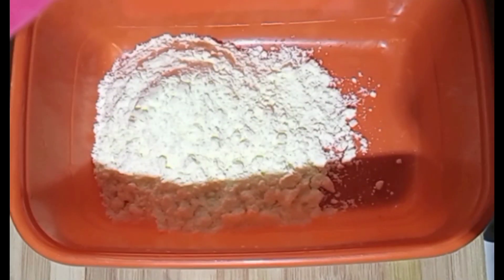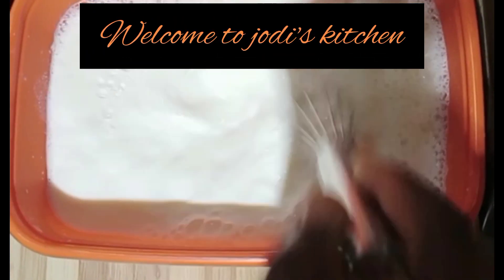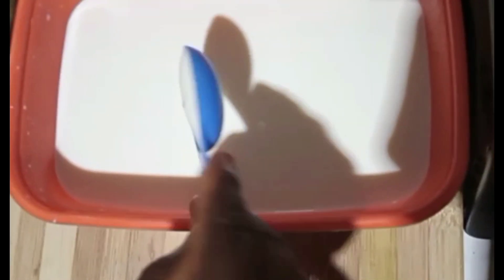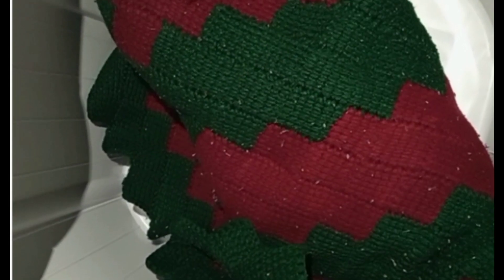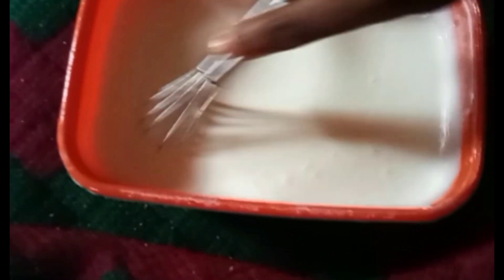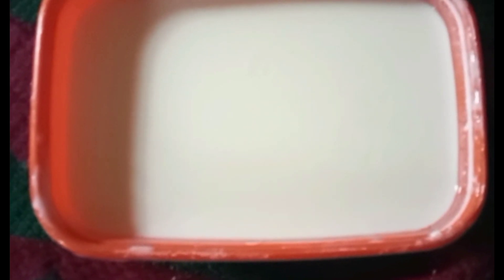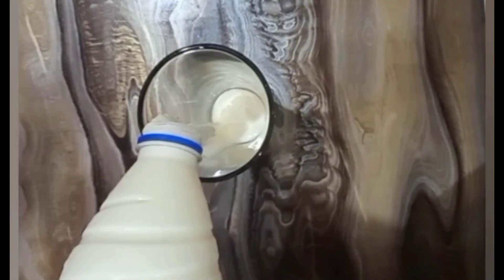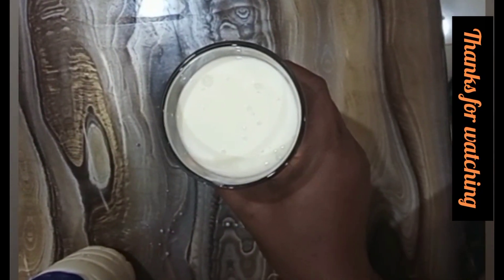VLOGTOBER DAY 3 : How to make Home made yoghurt